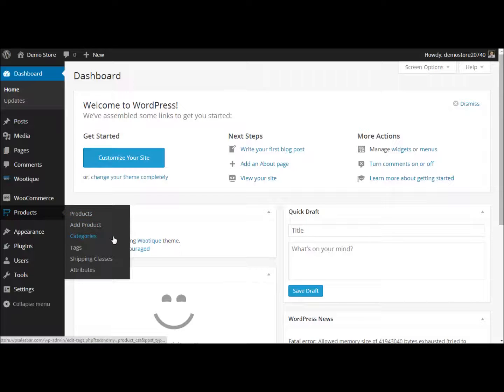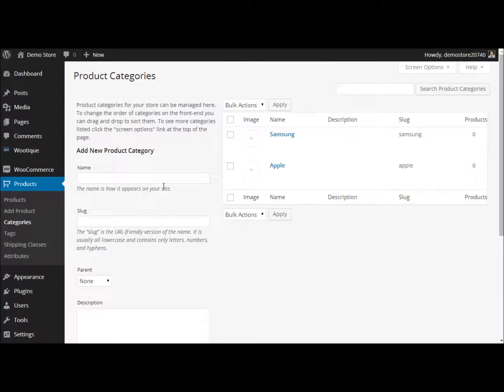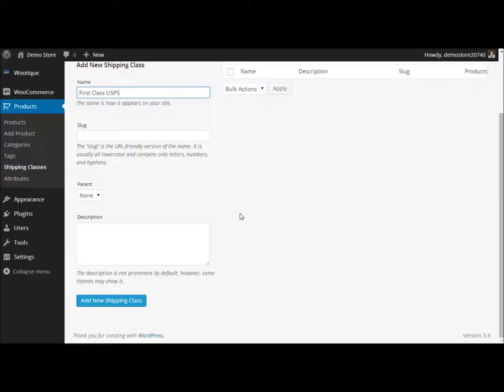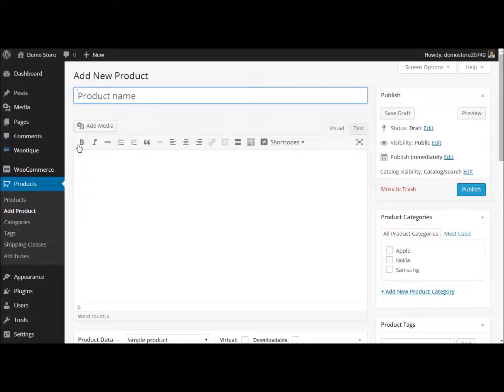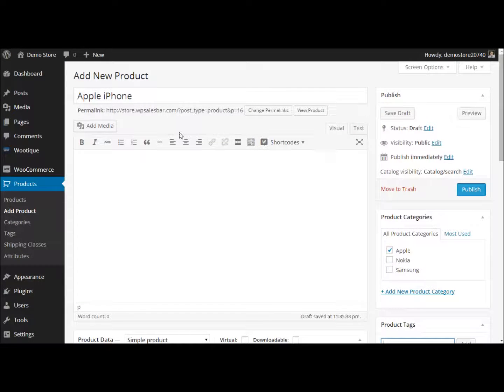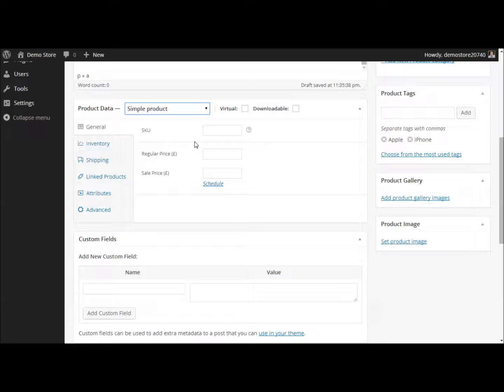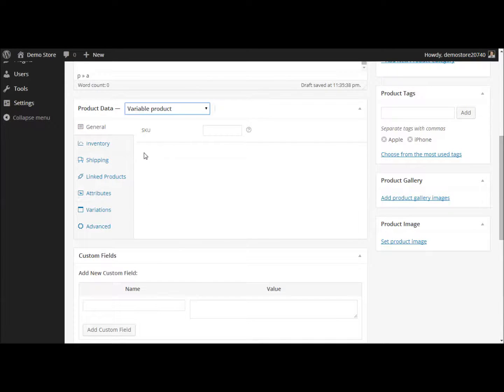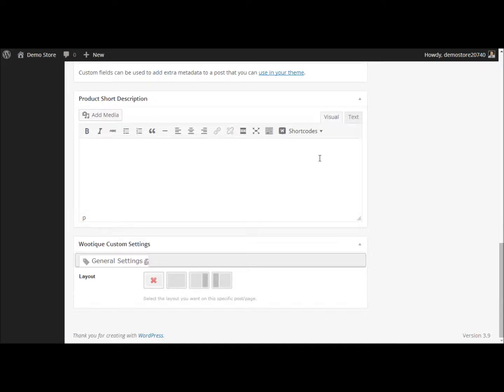How to add product to your wp woo commrce store ?